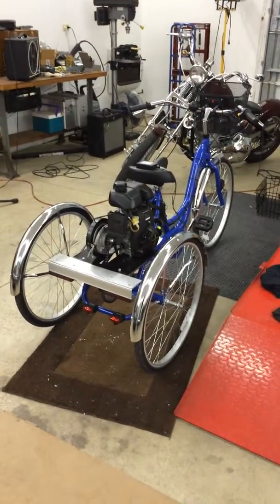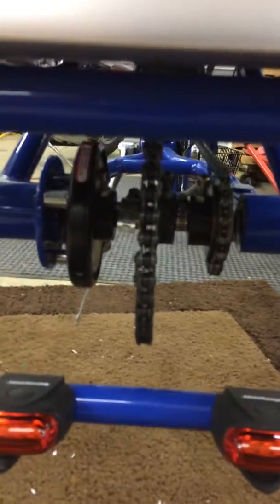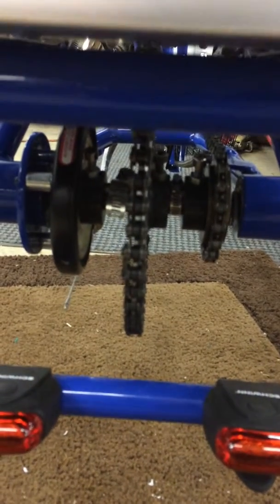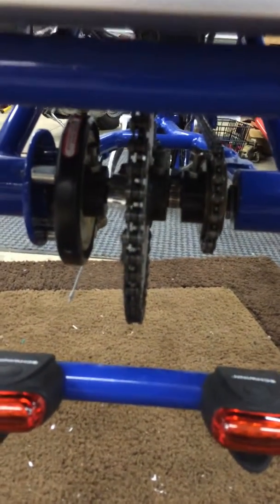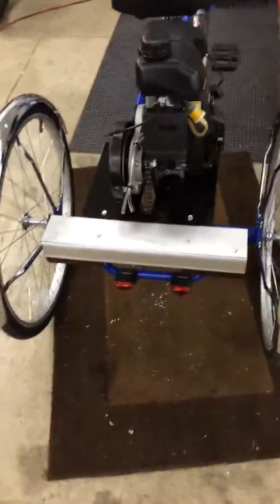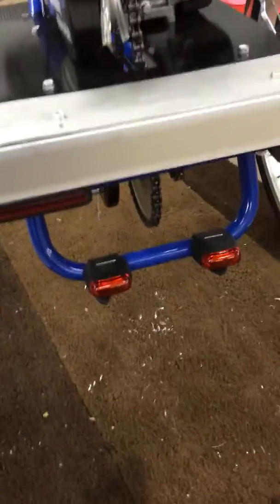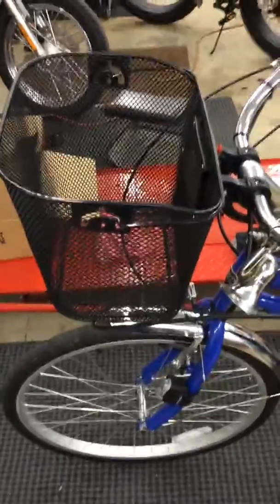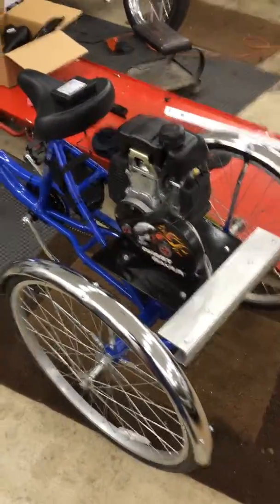How Motorize an Adult Tricycle.